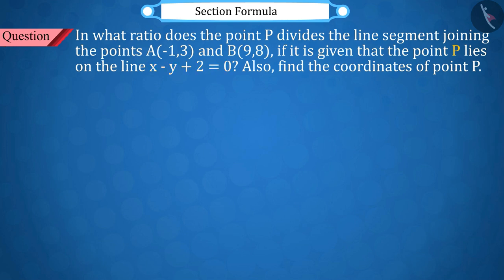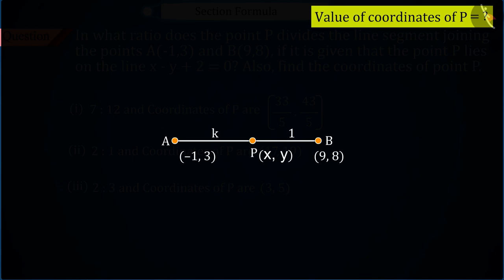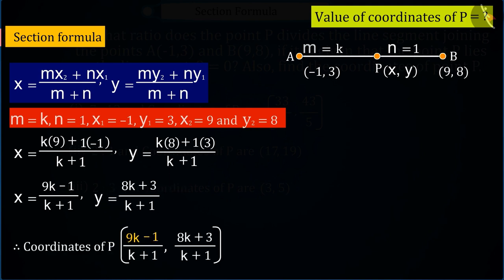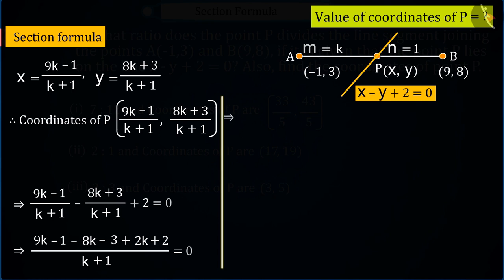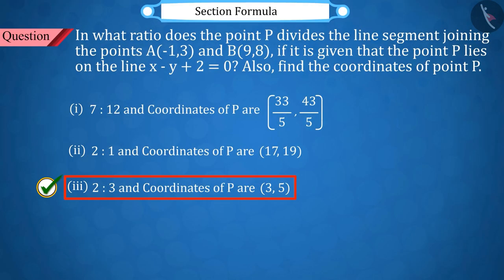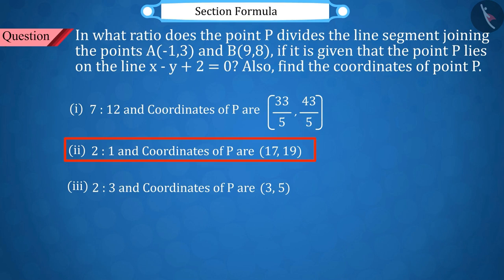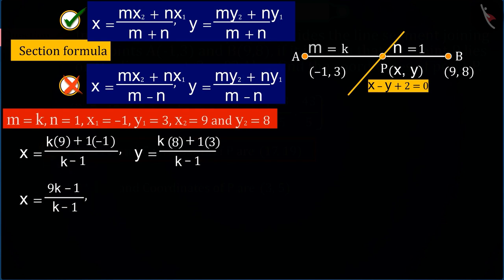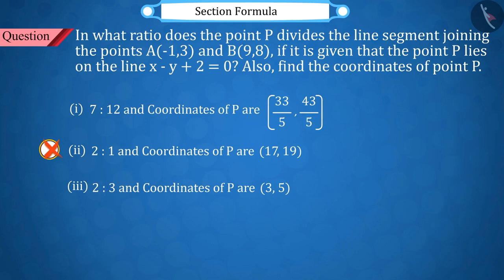Section Formula | Part 3/3 | English | Class 10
Section Formula | Part 3/3 | English | Class 10 |  | NCERT |

Section Formula | Coordinate Geometry | Grade 10 | NCERT | Coordinate Geometry (3)

Welcome to part 3 of Section Formula. In this video, we will discuss various misconceptions and/or common errors related to Section Formula.